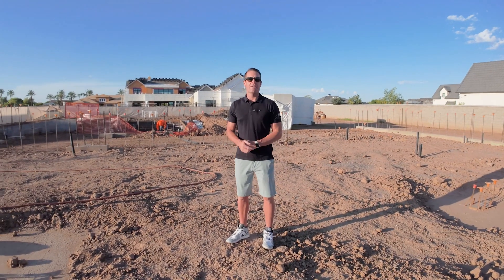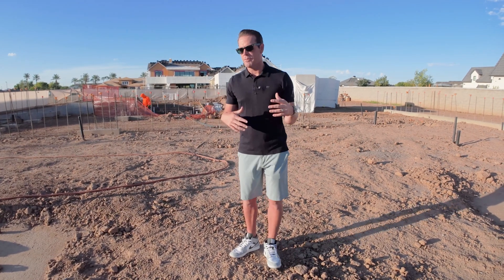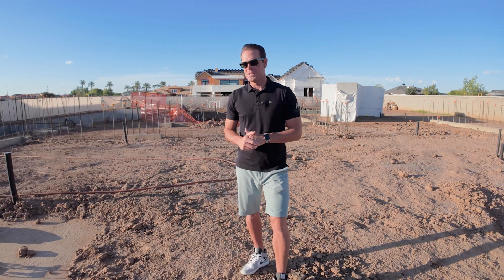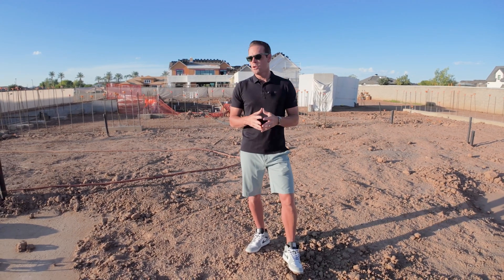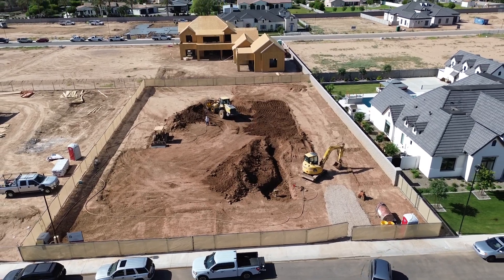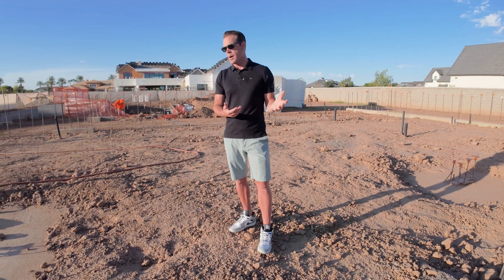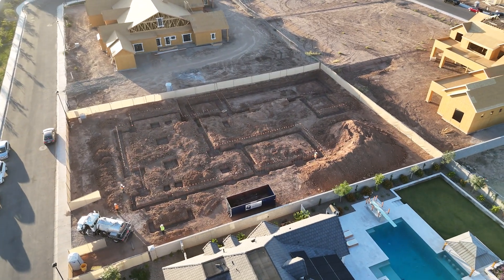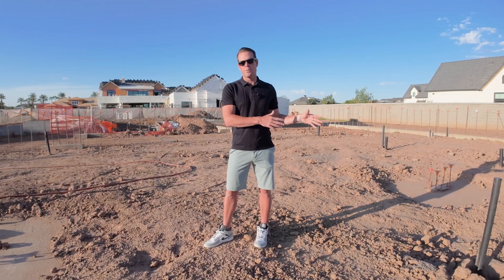Ep-11: Liberty Estate | Half Acre Too Small? | AFT Construction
Brad and his family never thought that a half-acre was too small. They have packed this lot with many beautiful elements. However, a number of things needed to happen in order for this property to function. Follow along as Brad talks through the expectations of this build.